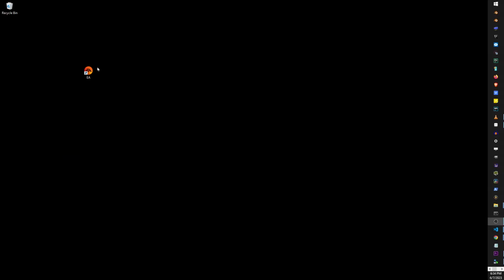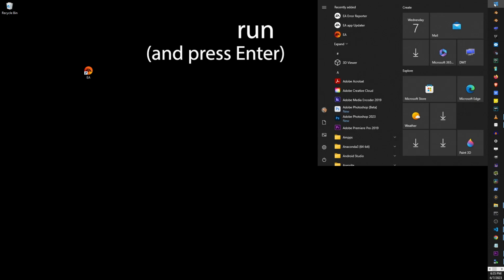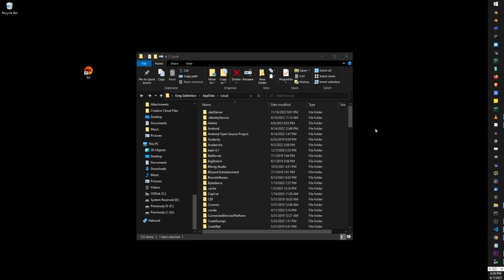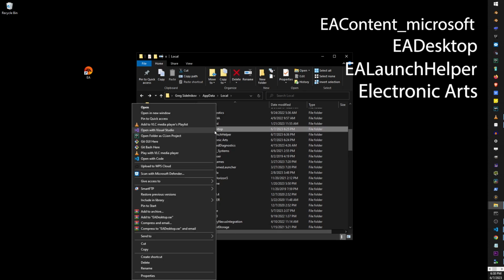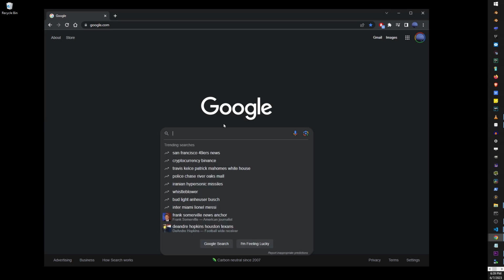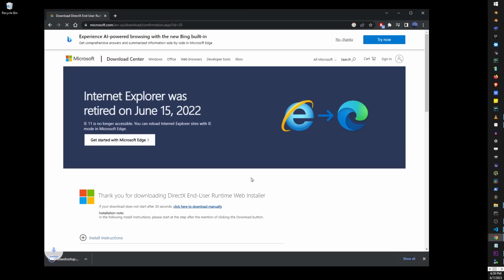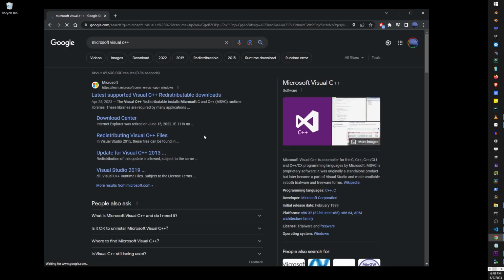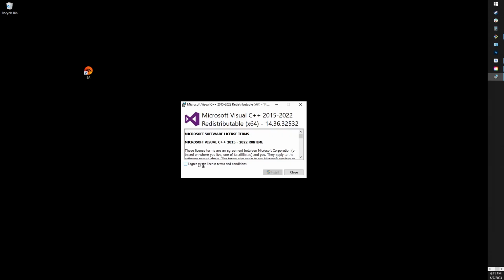There’s a Problem With Your Download EA App (How To Fix EA Download Error 2023)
electronicartsgames error download There’s a Problem With Your Download EA Reddit | the ea app encountered an error and couldn't finish installing | the ea app encountered an unknown error ec 203 | How to fix EA download error? You might encounter it when trying to play Sims 3 or FIFA 2023 (or any other downloadable game from the EA App.)

Timestamps:
00:00 How to fix EA Download Error
00:14 Fix 1: Run as Administrator
00:32 Clear Cache Folders (EAContent_microsoft, EADesktop, EALaunchHelper, Electronic Arts)
01:26 Download and Install DirectX
01:58 Download and Install Microsoft Visual C++ (DLL files)